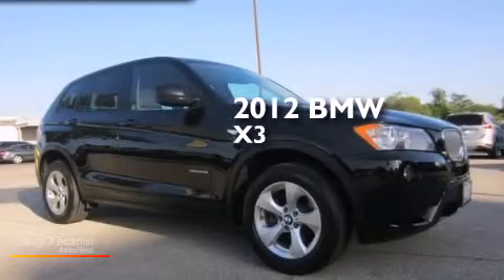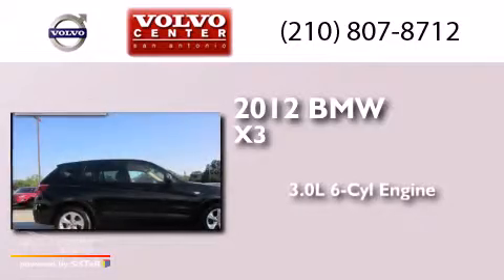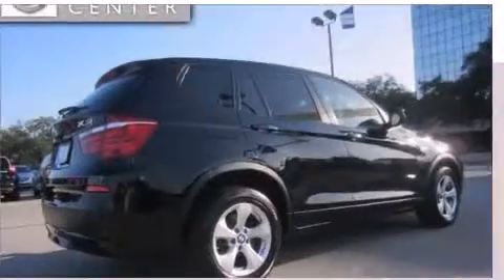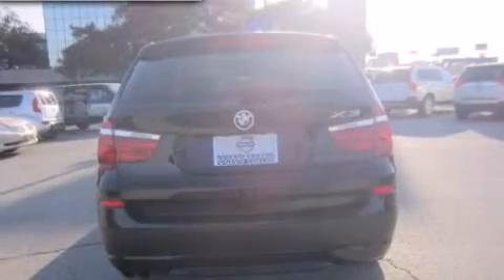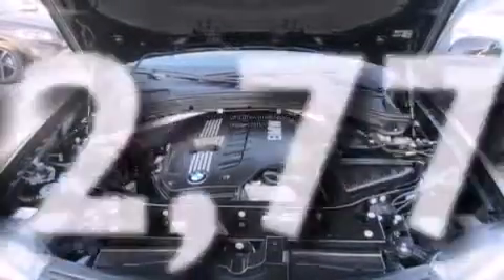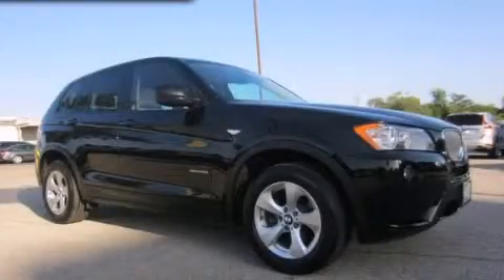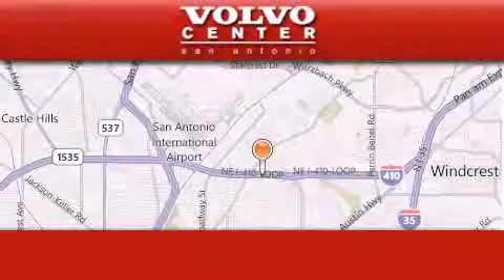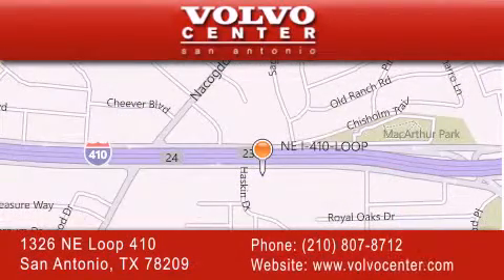Pre-Owned 2012 BMW X3 San Antonio TX 78209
We have been honored to serve the San Antonio TX area , we promise that your experience at our dealership will exceed your expectations ! Year : 2012 Make : BMW Model : X3 Engine : 3.0L Dual Overhead Cam DOHC 24-Valve Inline 240hp 6-Cyl Engine Trans .